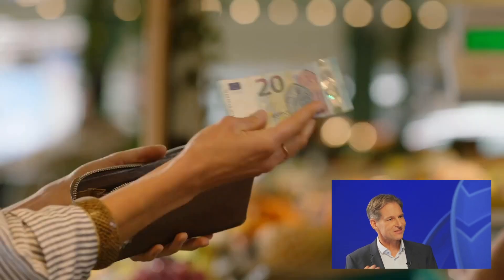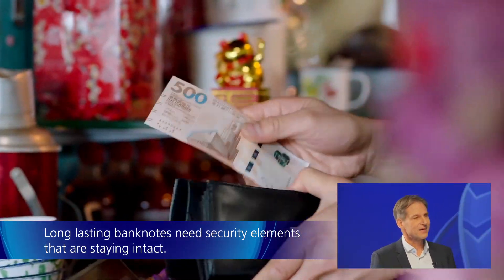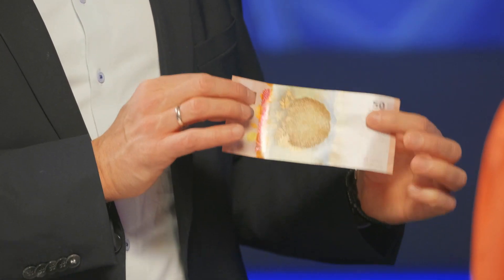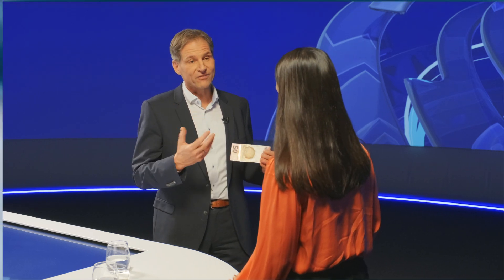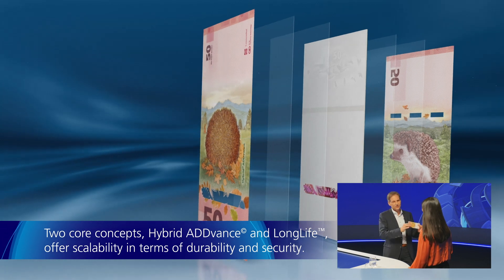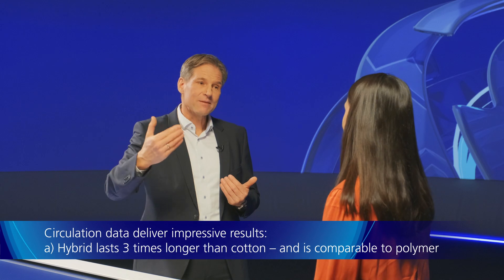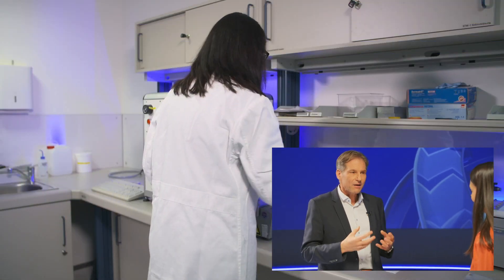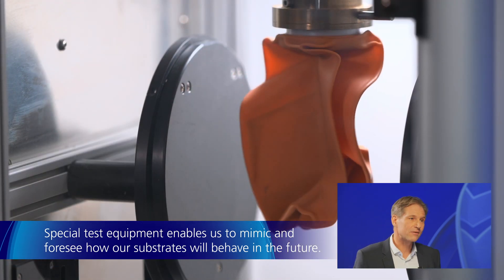What do Banknotes and turtles have in Common?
One specific area G+D set out to improve is the durability of banknote materials. The proposition is simple: The longer a banknote lasts, the more sustainable it becomes. But the challenge is to improve durability and thus reducing the need for reprints, while simultaneously maintaining maximum banknote security.

In this episode of Currency Insights, Christoph Mengel elaborates on the requirements for long-lasting banknote substrates, and also introduces two innovative solutions from G+D and Papierfabrik Louisenthal.